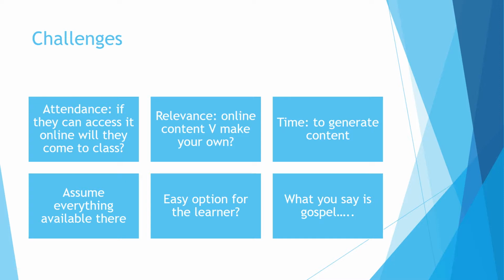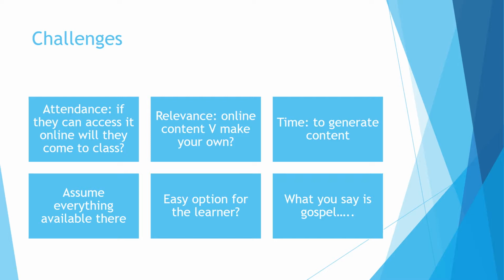MIE - Podcasts Videocasts